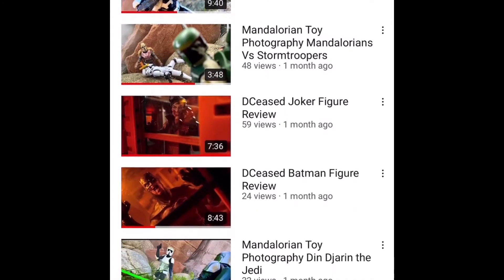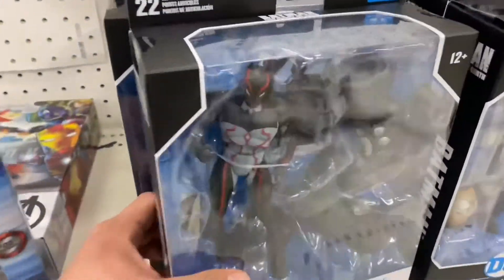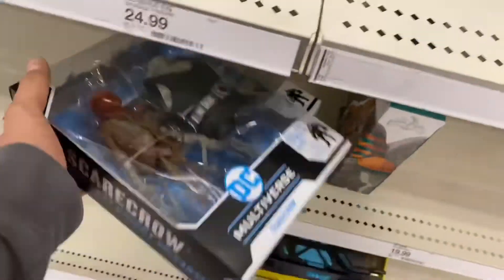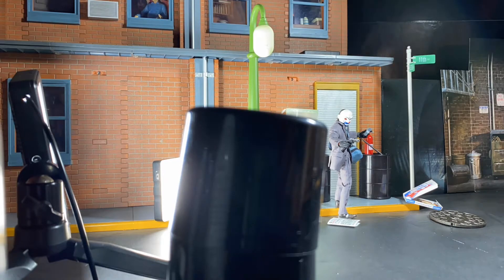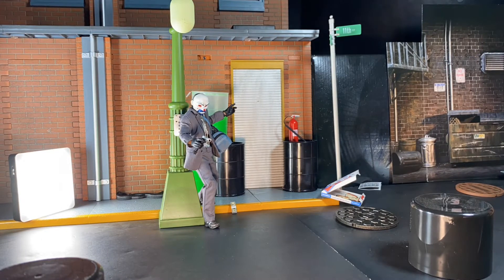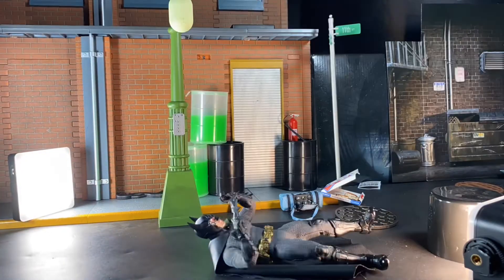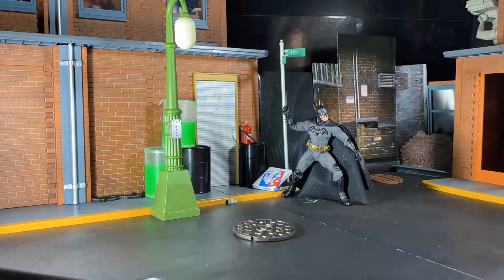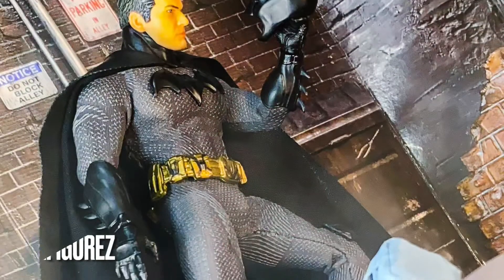DC inspired Toy Photography EpicShotz By Coolfigurez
I recently started a new separate Instagram account to post more of my planned out, thought out, and edited pictures and this weeks toy photography video is a look into what some of the content I’ve already posted and I’ll be posting on there